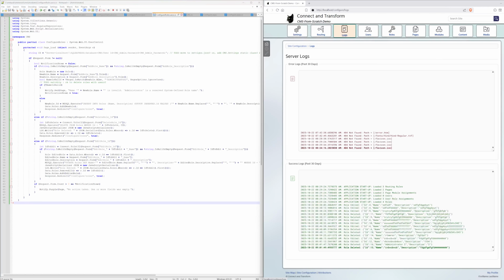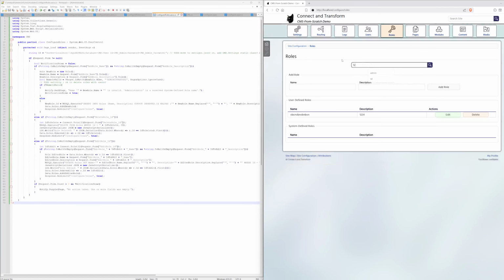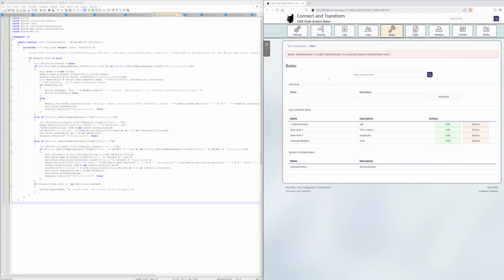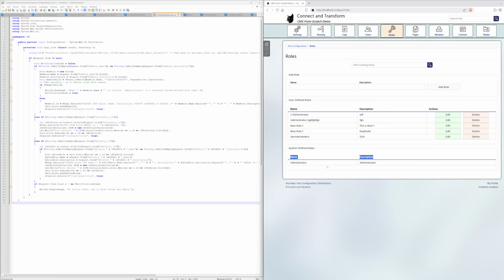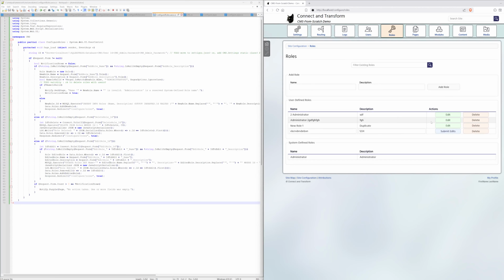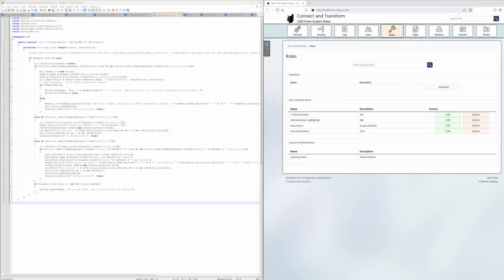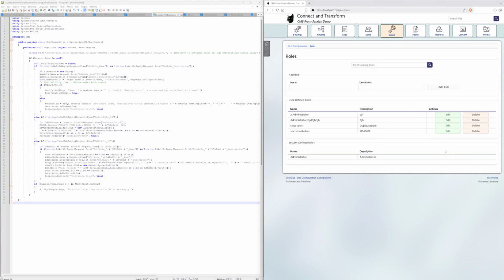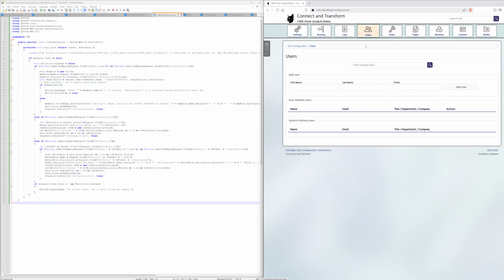Coding a CMS from Scratch: Roles Module, Inline Role Editing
Coding a CMS from Scratch

Role Module and Demo